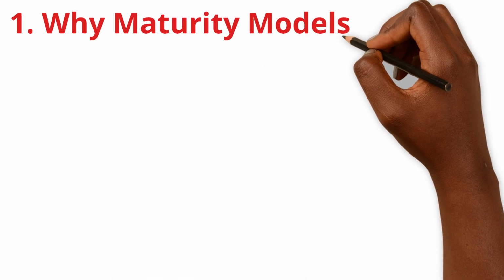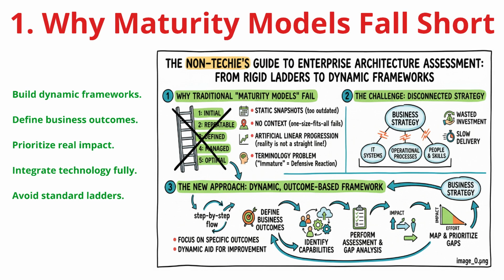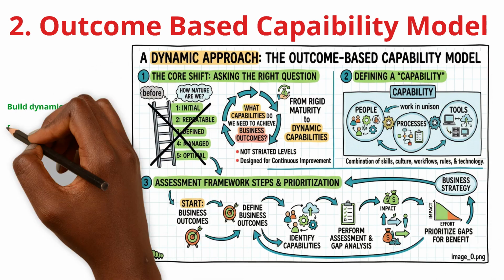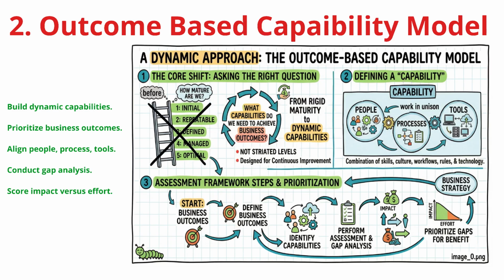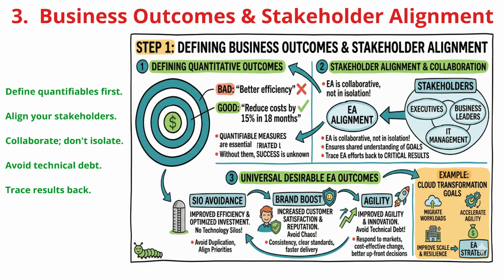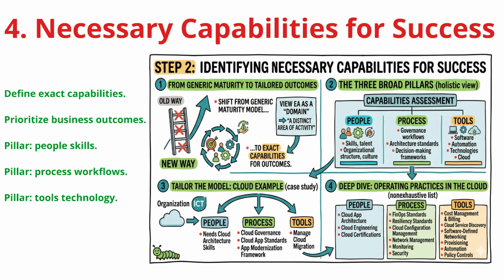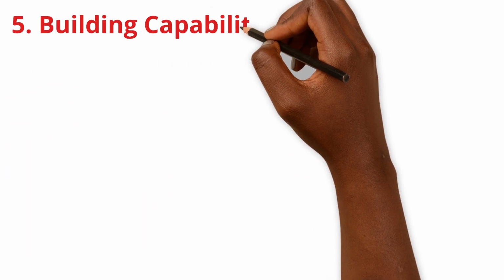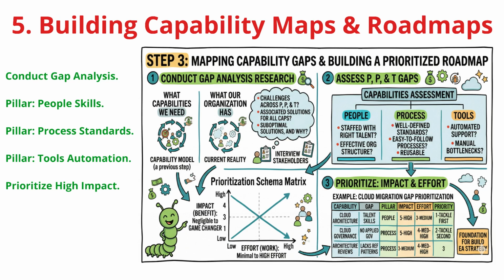Enterprise Architecture : Maturity Models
🚀 Is Your Business Transformation Stuck on a Broken Ladder? Watch This Complete Course! 🚀
Stop trying to climb outdated, rigid "Maturity Models" that don't fit your unique organization. In modern business complexity, you need a dynamic, data-driven assessment that aligns your team and guarantees ROI.

Welcome to The Complete Enterprise Architecture Assessment Framework: A Step-by-Step Course.

In this comprehensive video course, we move beyond generic maturity scores to provide you with a powerful, layman-friendly blueprint for successful organizational change.

👇 WHY YOU NEED THIS COURSE: 👇
If your organization is struggling with:

❌ Siloed technology investments and wasted budget.

❌ Disconnect between high-level business strategy and IT execution.

❌ Agonizingly slow project delivery and technical debt.

❌ Defensive reactions to assessments instead of constructive fixes.

THIS course is for you. We show you exactly where to start and how to know if your current efforts are working.

🎓 WHAT YOU WILL LEARN (THE 3-STEP CYCLE): 🎓
This complete course guides you through our dynamic, outcome-based cycle (Visualized at [Image_13.png]):

🎯 Step 1: Define Quantifiable Outcomes
Stop accepting vague goals like "better efficiency."

Learn to set quantitative measures (e.g., "reduce operational costs by 15% in 18 months").

Master Stakeholder Alignment: Collaboration with executives, business leaders, and IT management is non-negotiable! Every EA effort must trace back to a critical business result.

🔧 Step 2: Identify Necessary Capabilities
Pivot away from generic maturity lists to defining the exact combination of talent, governance, and technology you need for your unique context.

We break this down into the Three Pillars: PEOPLE, PROCESS, and TOOLS.

Watch a real-world Cloud Transition Case Study showing how to tailor capabilities for strategy, enablement, and oversight in the cloud era.

🗺️ Step 3: Perform Gap Analysis & Prioritize Roadmap
Learn how to Research Gaps through interviews and analysis across People, Process, and Tools.

Stop trying to fix everything at once! Master our Prioritization Schema Matrix (Impact vs. Effort).

See exactly how to build a Prioritized Roadmap using simplified scoring (1-5) to guarantee you invest your resources where they deliver the highest return.

⏱️ CHAPTERS / TIMESTAMPS: ⏱️
(Add your specific timings here, or use this structure)

Course Introduction: Why Traditional Maturity Models Fail

[X:XX] Step 1: Defining Business Outcomes & Stakeholder Alignment (Collaborate for Success!)

[X:XX] Case Study: Setting Quantitative Goals (The targets you must hit)

[X:XX] Step 2: Identifying Necessary Capabilities (The Pillars of Success)

[X:XX] Cloud Transformation Deep Dive: Tailoring Your Capability Model

[X:XX] Step 3: Performing Gap Analysis & Research (Finding the weaknesses)

[X:XX] Master Priortization: Impact vs. Effort Matrix

[X:XX] Course Summary & Final Step: Building Your Unique EA Strategy

💡 THE TAKEAWAY: 💡
Stop firefighting and start leading. By watching this entire complete video course, you will move beyond static snapshots and gain the tools to make data-driven decisions that enable effective, cost-effective transformation.

This assessment provides the Foundation to Build & Execute Your Unique Enterprise Architecture Strategy.

Join the conversation: What is the #1 challenge facing your organization's digital transformation? 👇